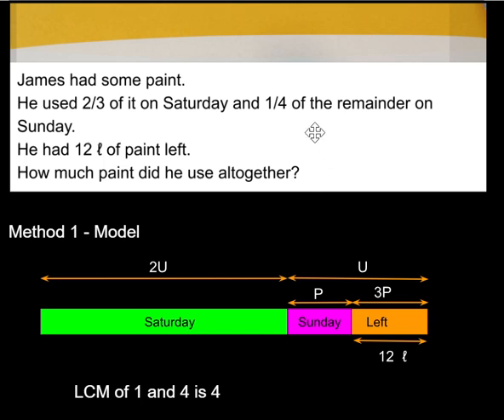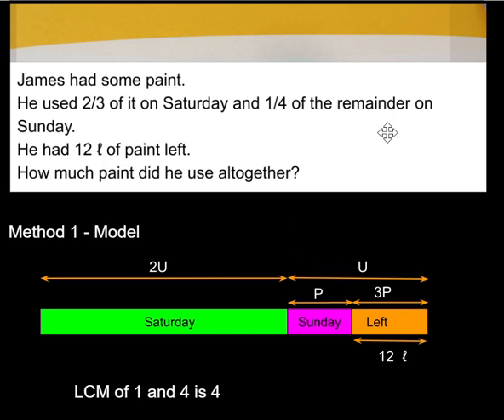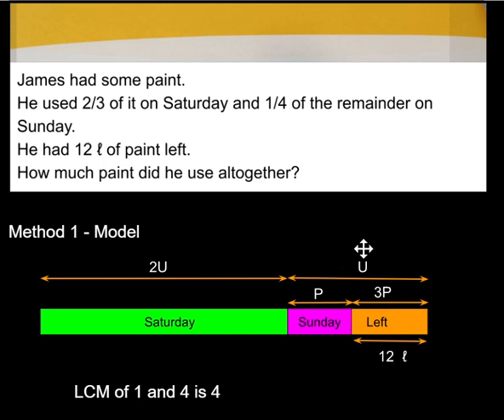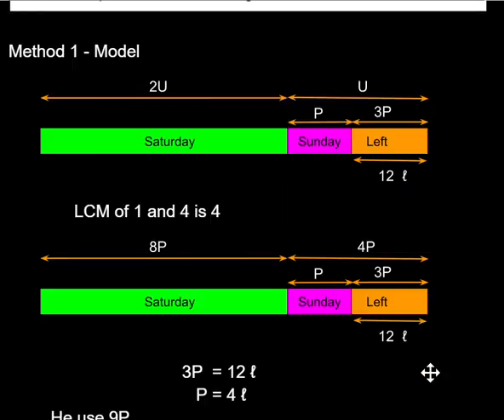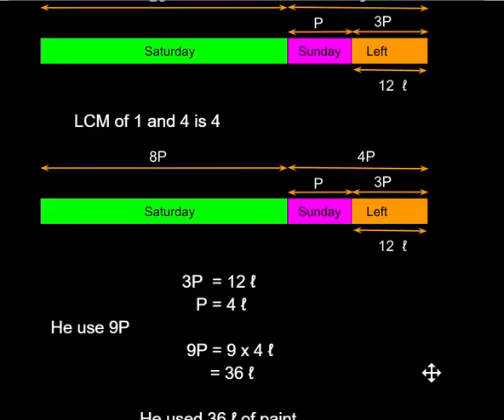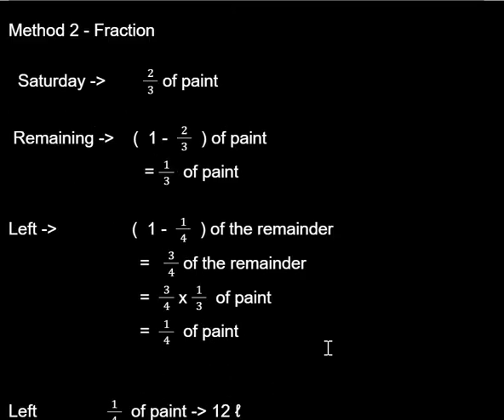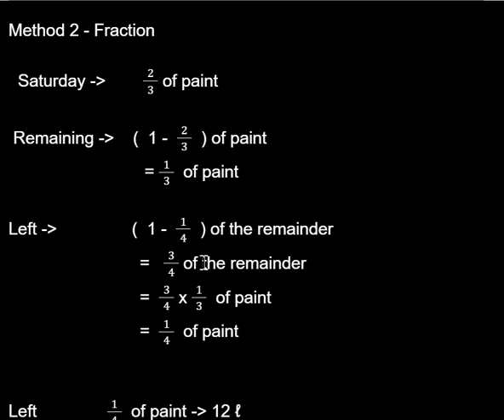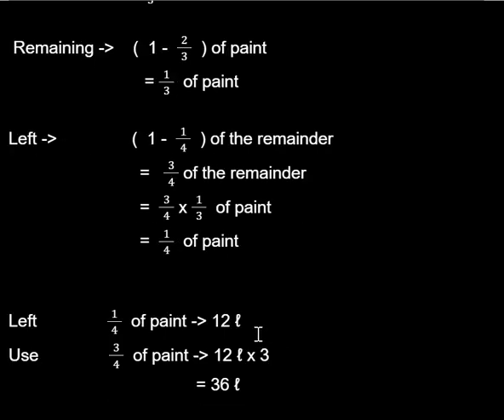[Fractions] James had some paint